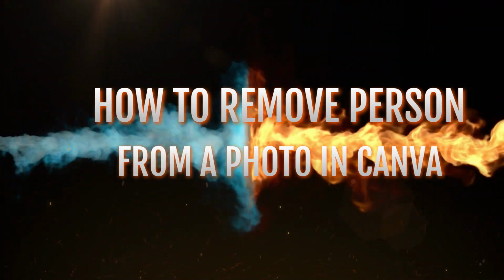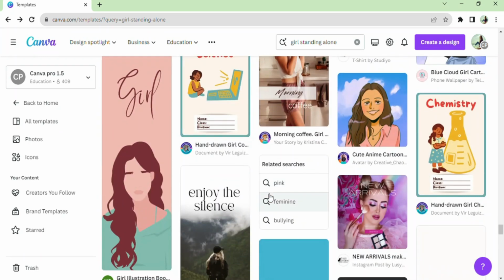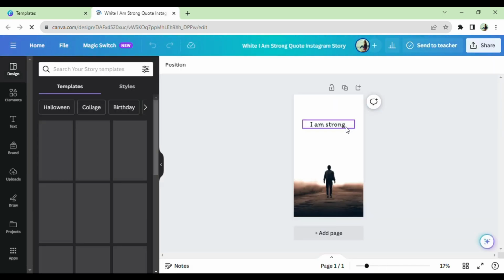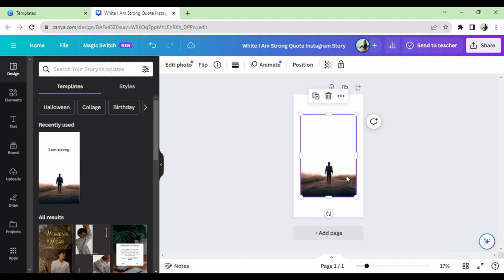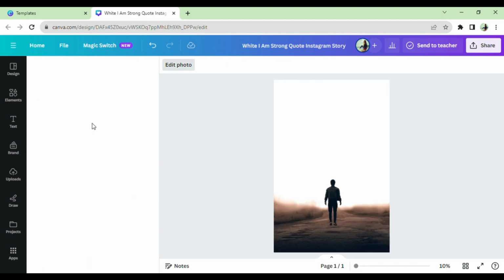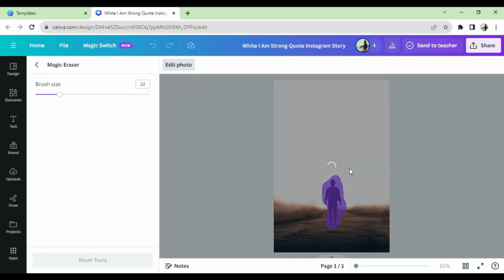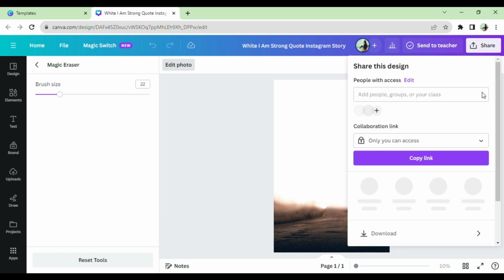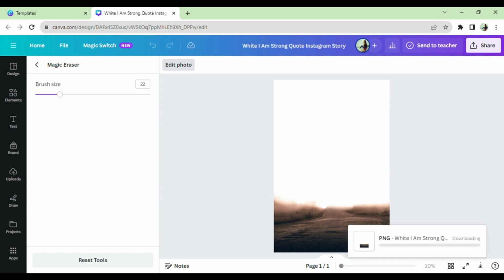How to remove a person from a photo (Canva)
Do you want to learn how to remove a person from a photo? In this quick tutorial I'll show you how, with Canva.